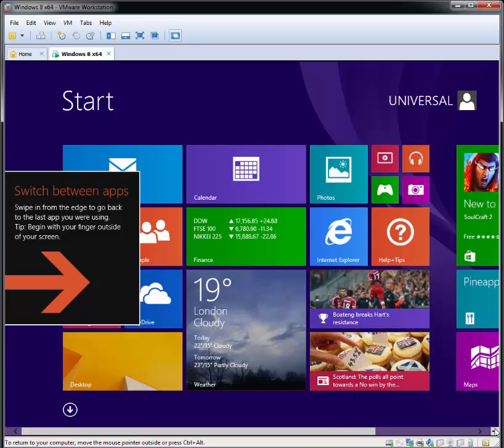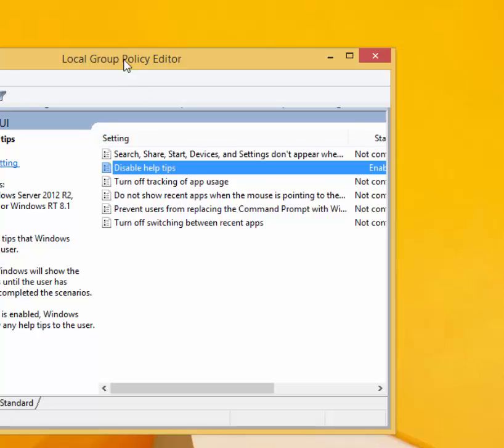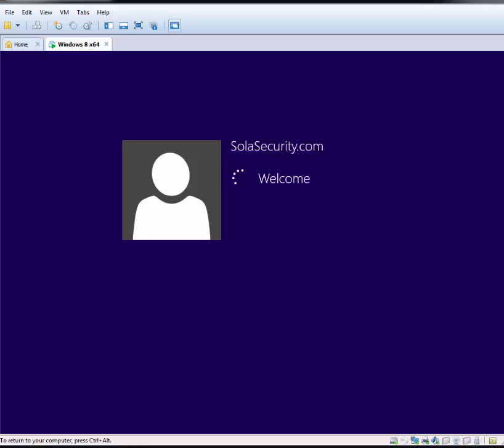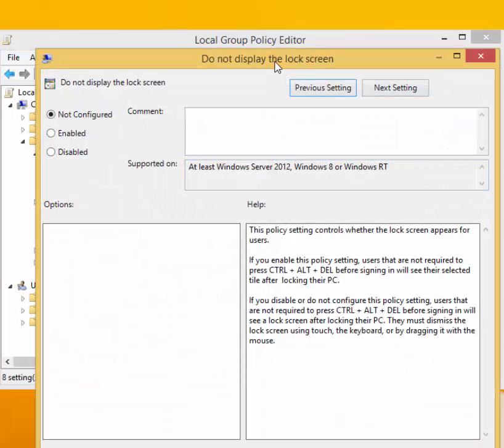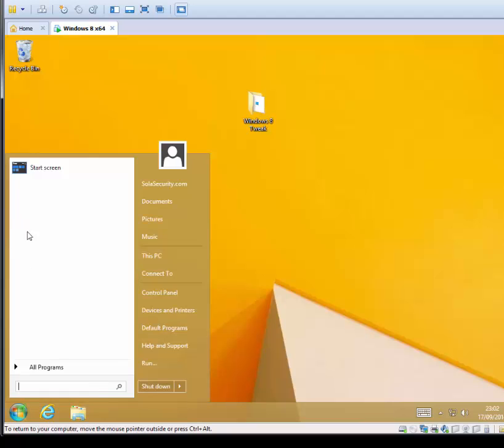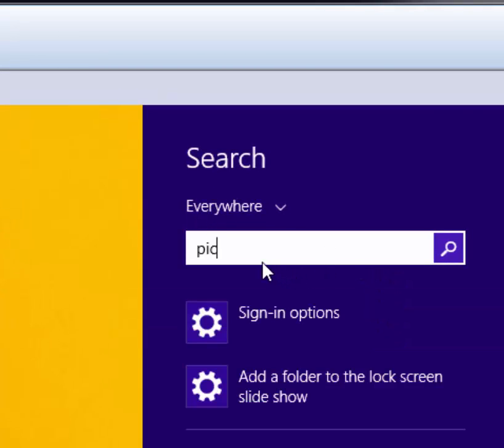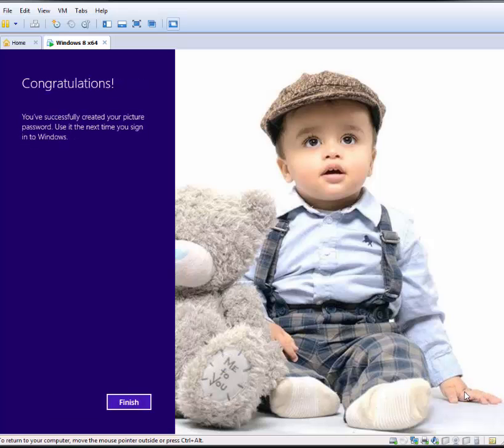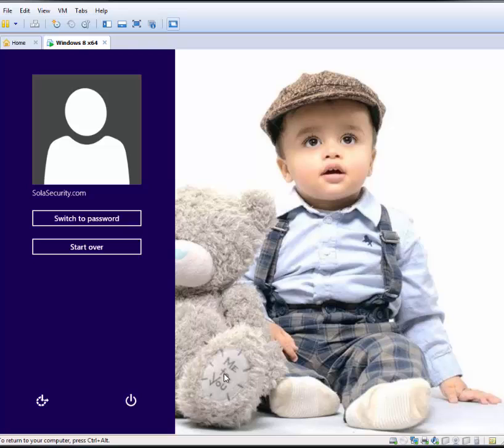Windows 8 and 8.1 Tweaks